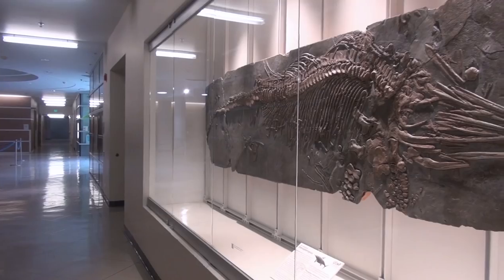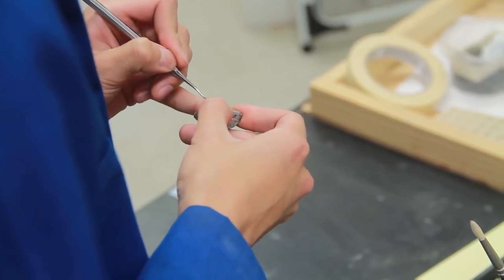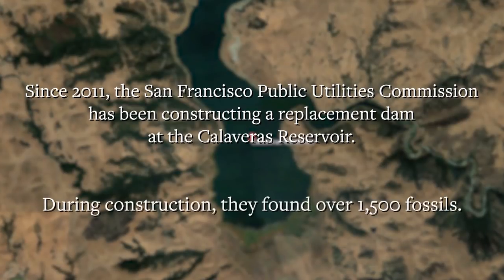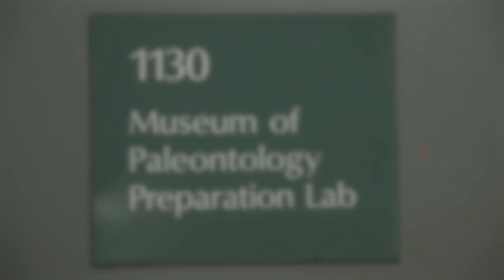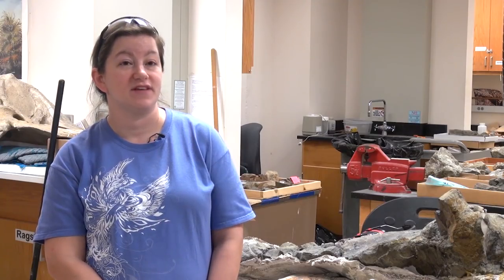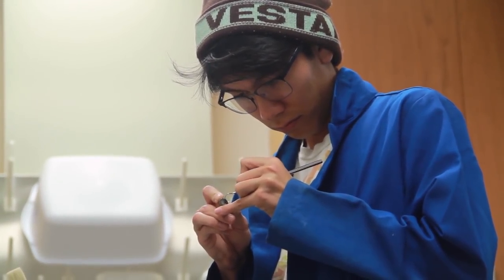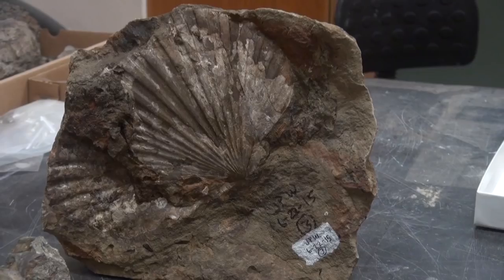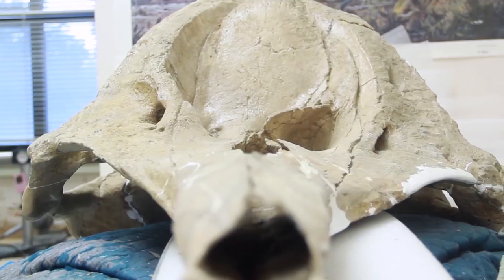Fossils Reveal Possible New Species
UC Berkeley researchers are using an exceptional stash of 1,500 fossils found during the construction of a new San Francisco East Bay dam to piece together a picture of what the Bay Area may have looked like some 15-20 million years ago. Water covered much of the region, ancient whales sifted food over what is now Berkeley and Oakland, while now-extinct megalodon sharks might have hunted dolphins over San Jose. Hippo-like creatures waded along the coast, which was dotted with palm and pine trees. Seals, larger than today, frolicked in the water. [9/2018] [Show ID: 34000]

Video by Travis Kozek
Additional edits made by Roxanne Makasdjian and Stephen McNally